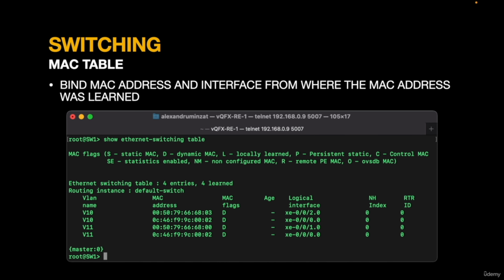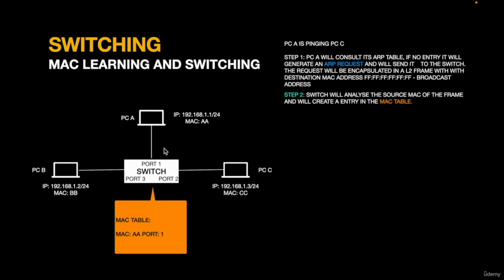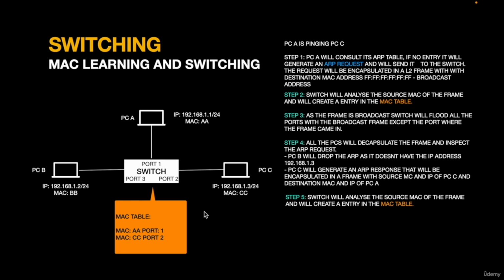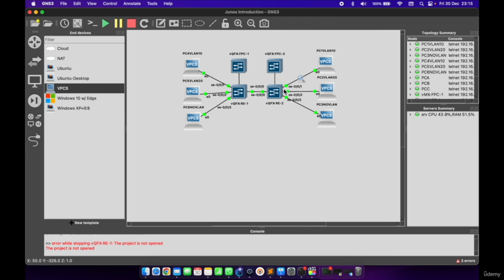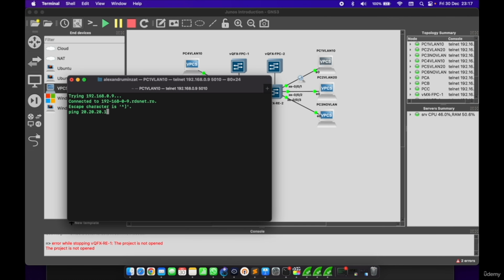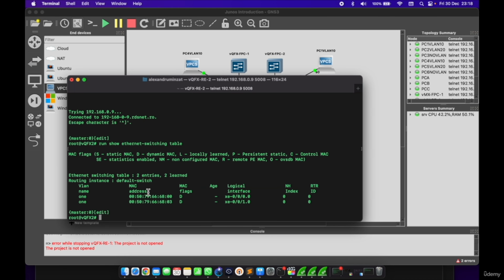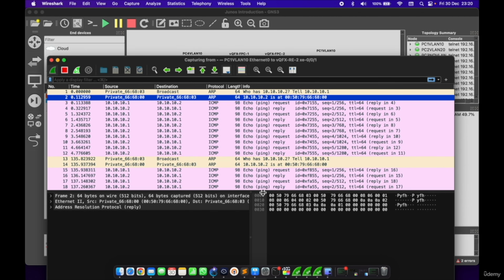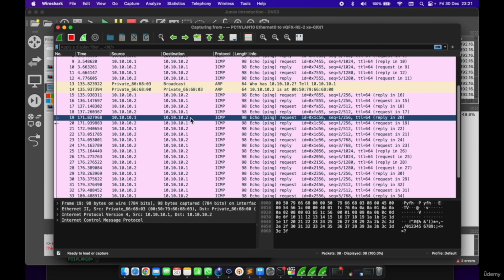Beginner Networking Concepts - How does the switching work?